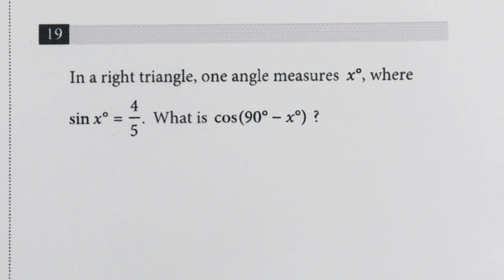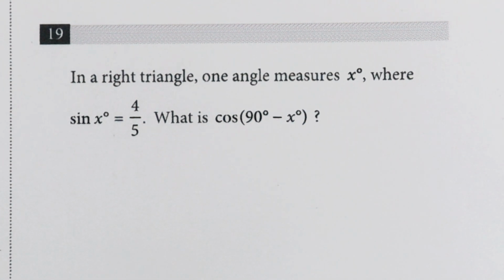Mastering SAT Math: If one angle measures x°, where sin x° = 4/5. What is cos(90° − x°)?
Crack the SAT math section with ease! Join us in this comprehensive tutorial where we delve into the world of right triangles. Learn to solve for angles in a right triangle, specifically when one angle measures x° and sin x° = 4/5. We'll unravel the mystery and guide you step by step, empowering you to find cos(90° − x°) with confidence. Boost your test-taking skills and conquer the SAT math section by mastering the fundamentals with our expert tips and tricks.